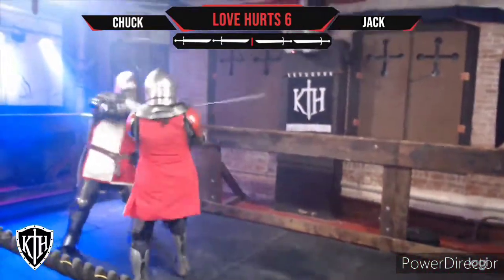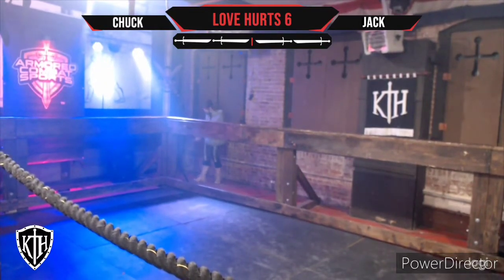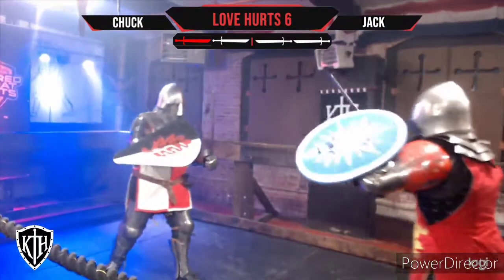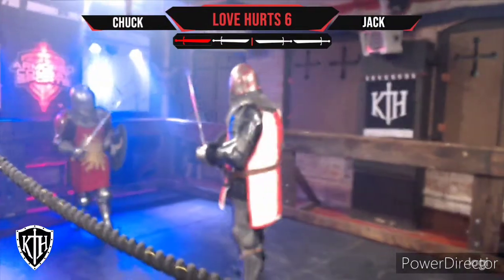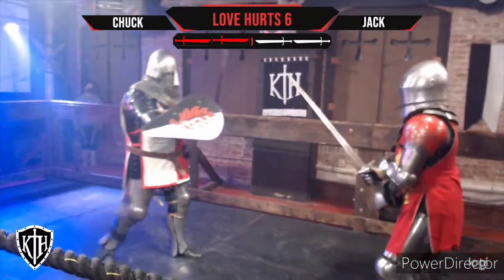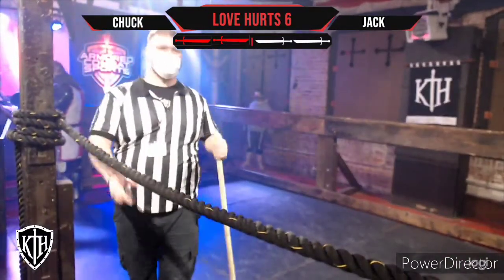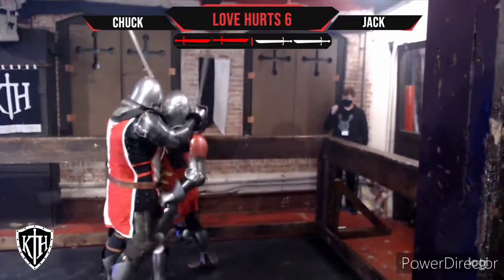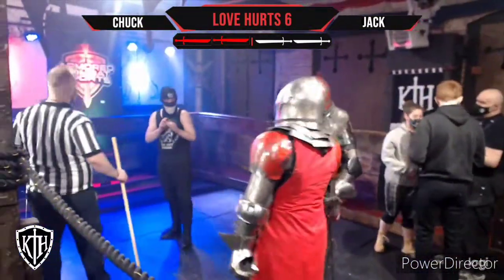Love Hurts: 5 Round Mixed Weapon Duel against Jack Young. Stay for the 5th round!!!!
5 Round duel at The Knight's Hall in Nashua NH for the Love Hurts Valentine's event.
Mixed Weapon's duel
Rd 1 - Longswords
Rd 2 - Sword and Shield
Rd 3 - Longsword vs Sword and Shield
Rd 4 Sword and Shield vs Longsword
Rd 5 FLORENTINE!! Dual Wielding